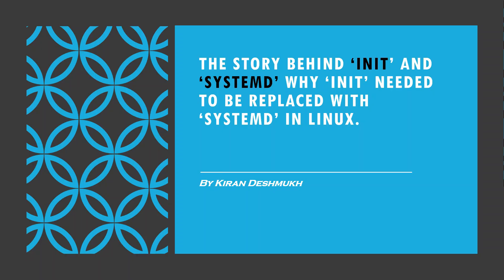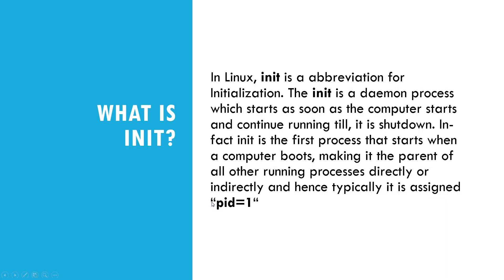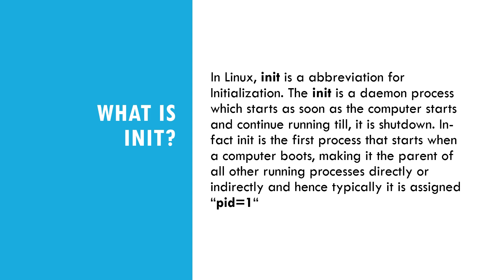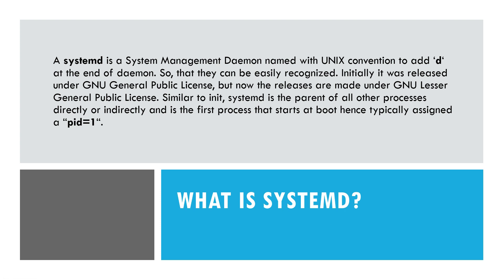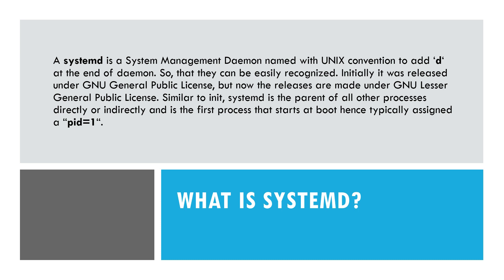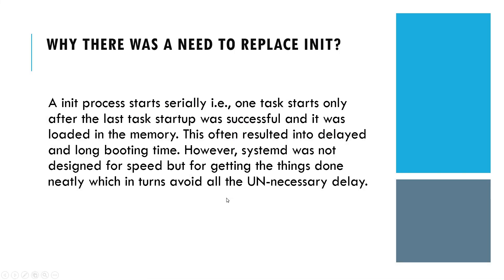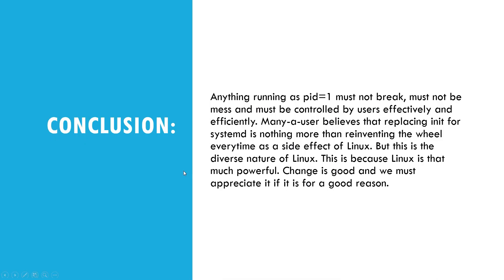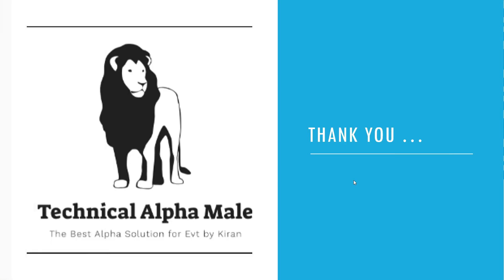The Story Behind ‘init’ and ‘systemD’ Why ‘init’ Needed to be Replaced with ‘systemd’ in Linux?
Conclusion :Anything running as pid=1 must not break, must not be mess and must be controlled by users effectively and efficiently. Many-a-user believes that replacing init for systemd is nothing more than reinventing the wheel everytime as a side effect of Linux. But this is the diverse nature of Linux. This is because Linux is that much powerful. Change is good and we must appreciate it if it is for a good reason.